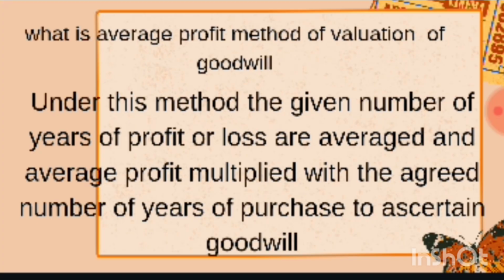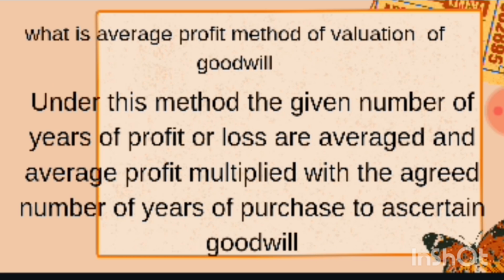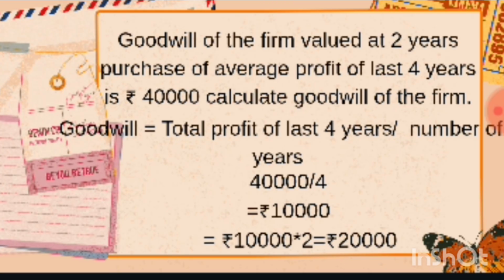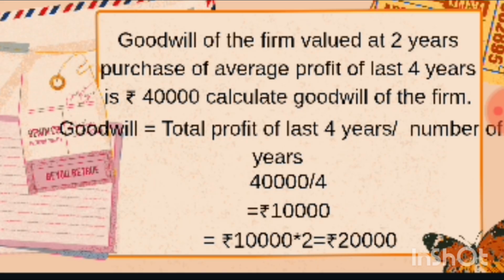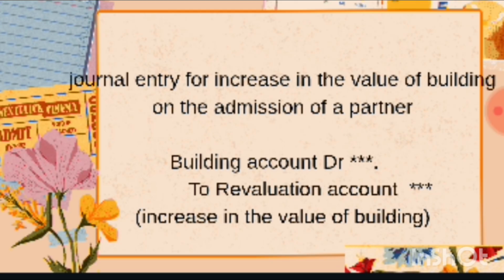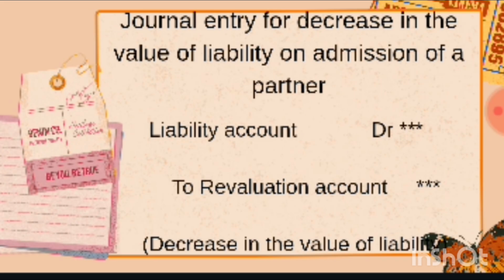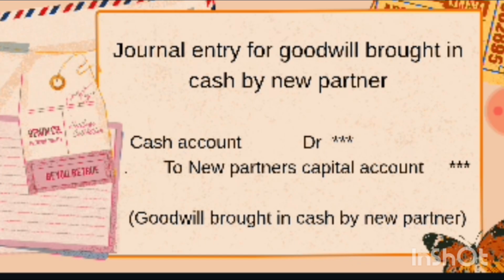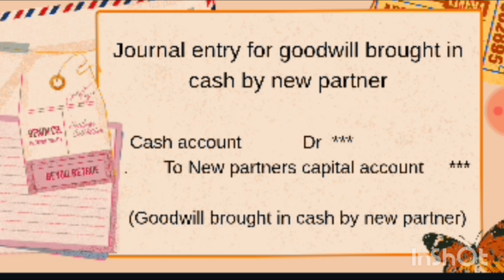2marks questions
2nd pu commerce Accountancy